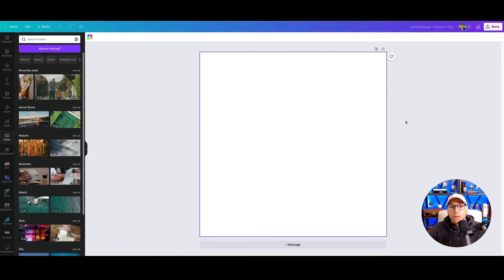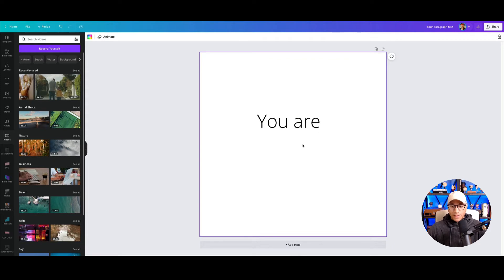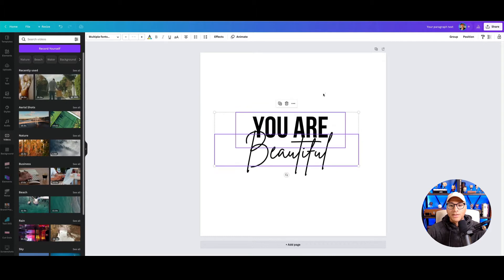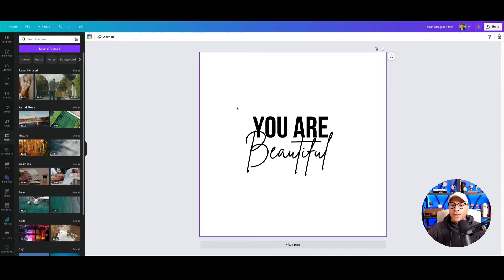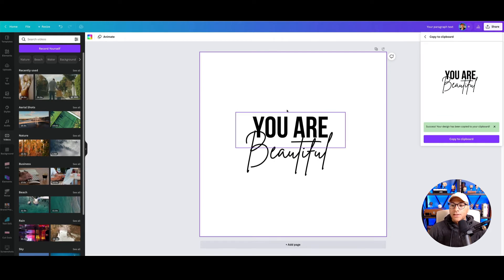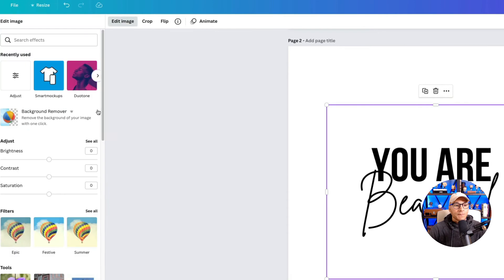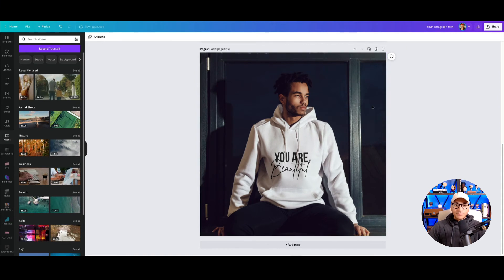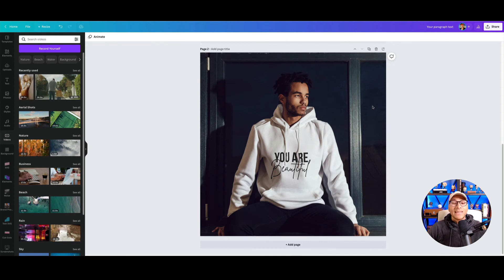Canva Tip | Copy to Clipboard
In this video you'll learn how to save time using the Copy to Clipboard feature in Canva. No more downloading JUST to upload!

🥳 GET 45 DAYS OF CANVA PRO FOR FREE